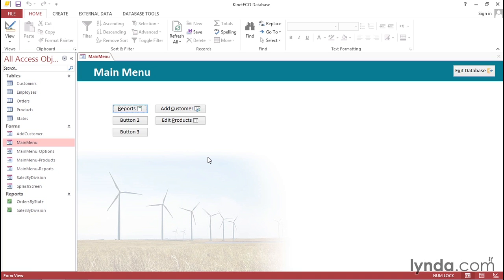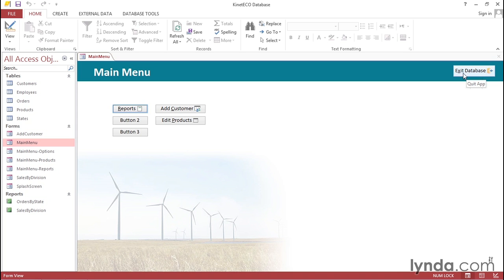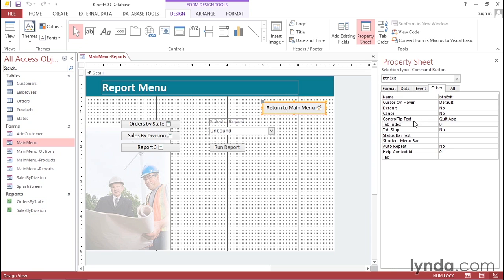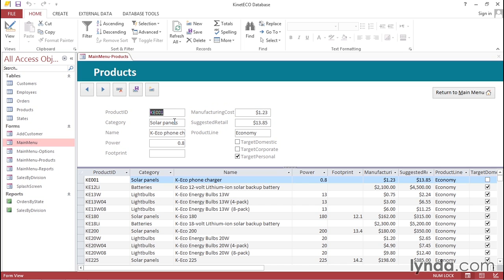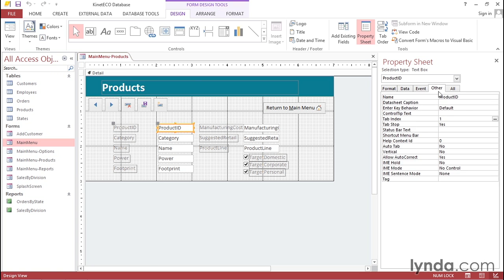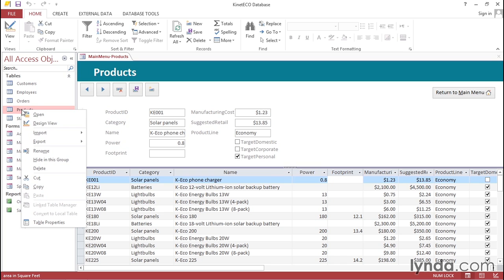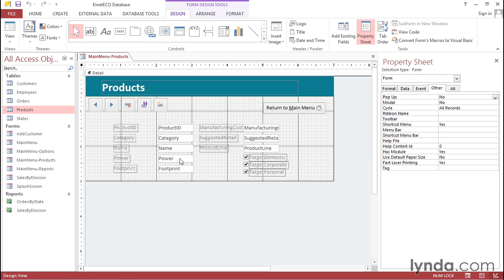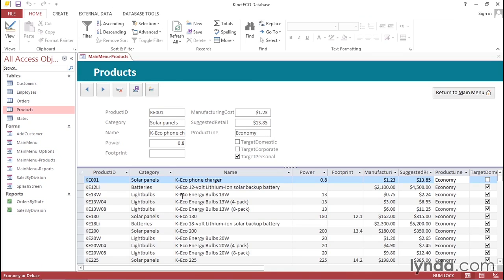026 Adding tooltips and status messages